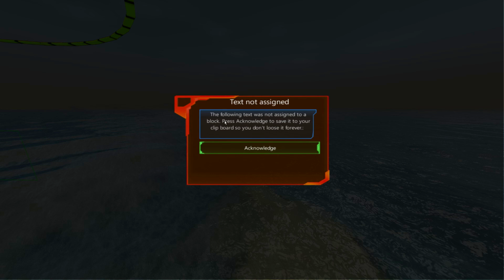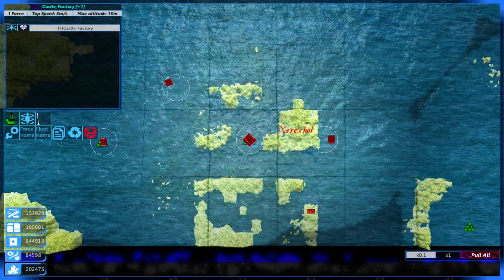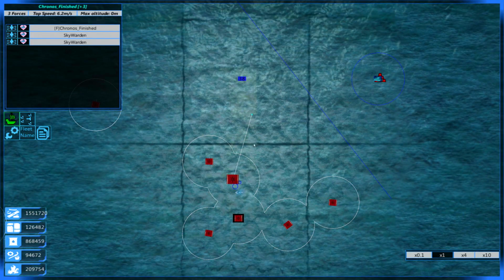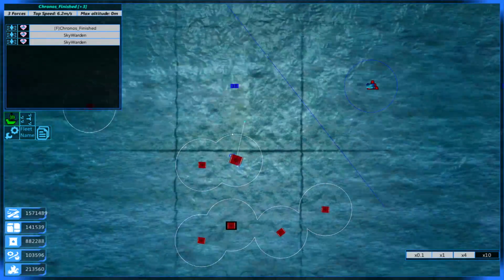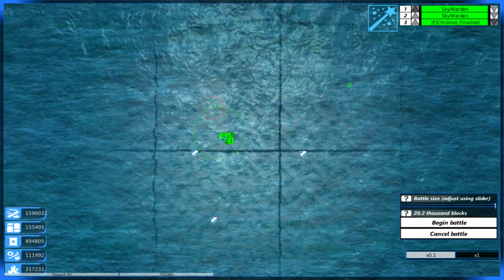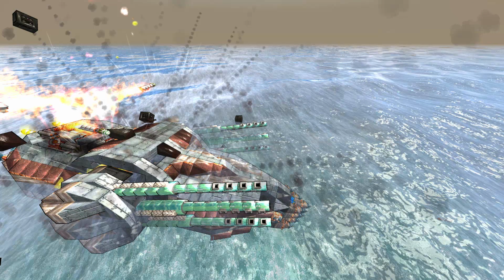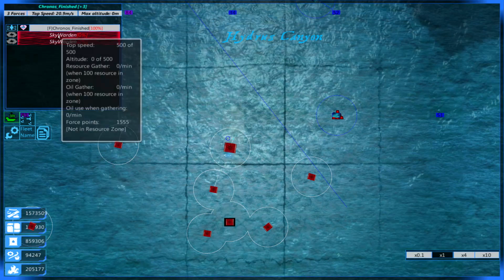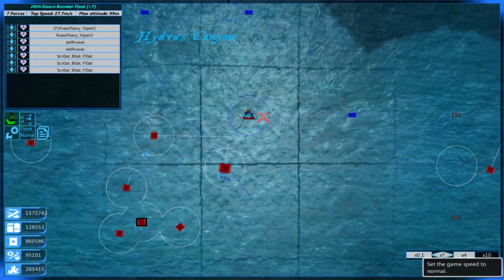From The Depths Custom Campaign Let's Play - Episode #13 - So Many Subs [Gameplay]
In this next episode of our Season 4 From The Depths Let's Play, we try to figure out how to best deal with all the submarines the Tsunami Genesis keep sending against us! We have the will, we have the resources... but can we find the right ships? This is the ultimate question.

We give the Chronos another chance - but it seems there is something amiss with this blueprint, as it causes havoc with our playthrough!

On top of that we bring in the SkyWarden, a sea based AA craft that packs a serious punch. Come on SkyWarden, do the good deed - wreck the TG!

Let the let's play begin!

From The Depths lets you design, build and take first-person command of battleships, planes, submarines, space ships, hot air balloons and more! From the depths gameplay and let's play from the depths are synonymous with greatness.